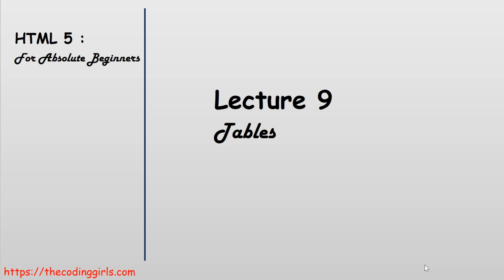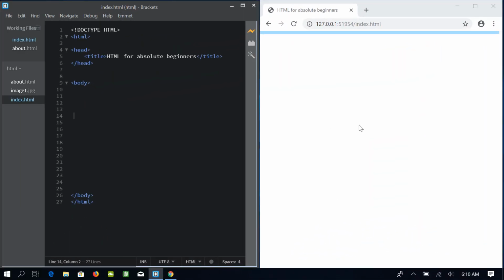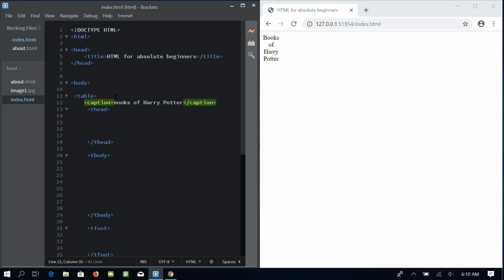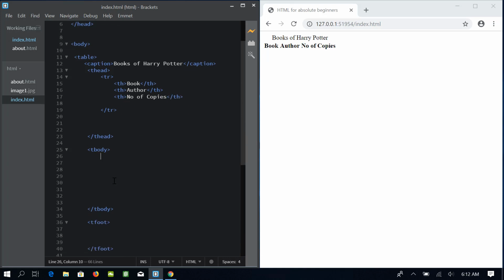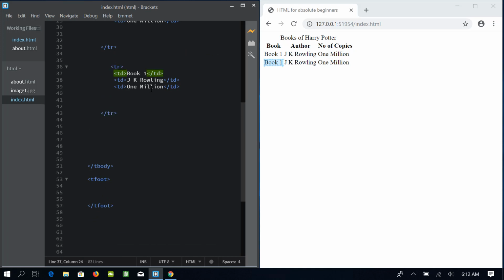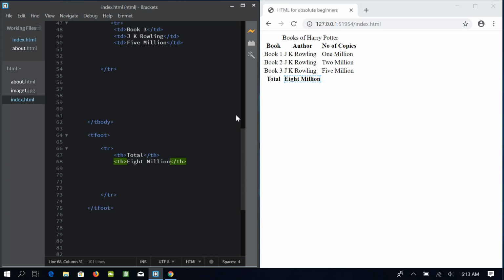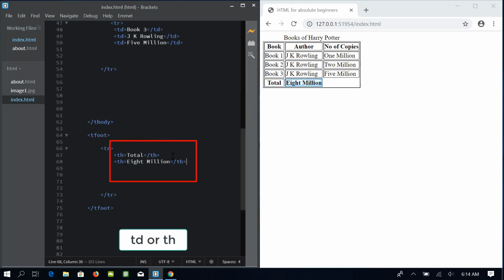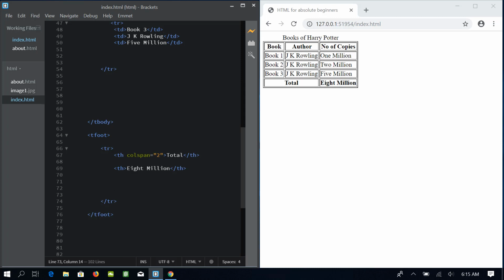9. Tables in HTML 5